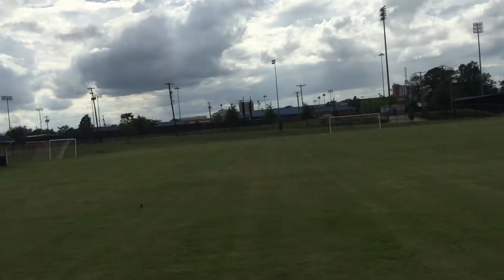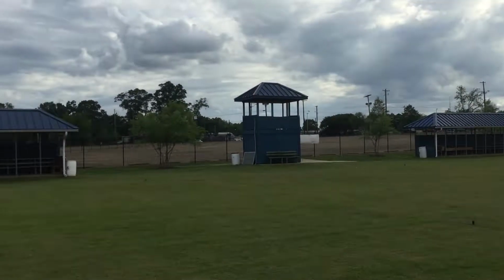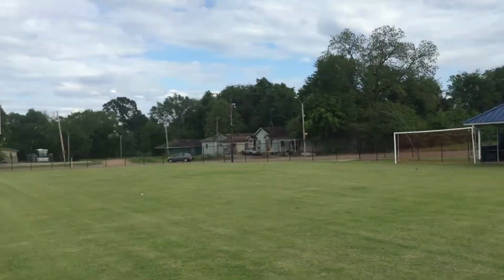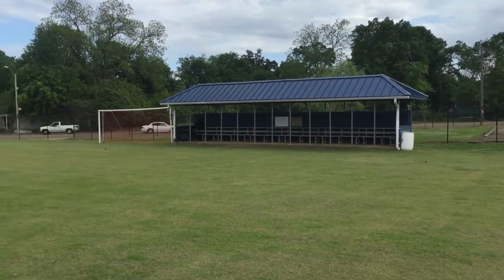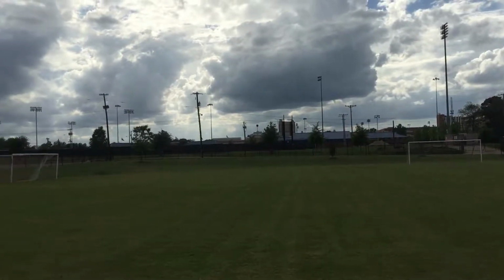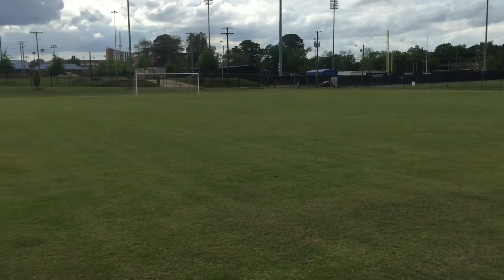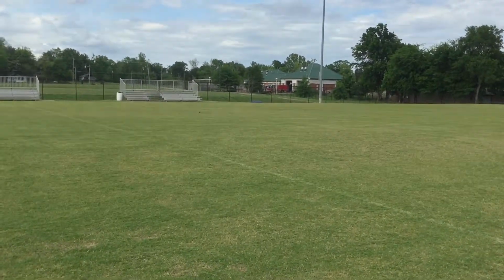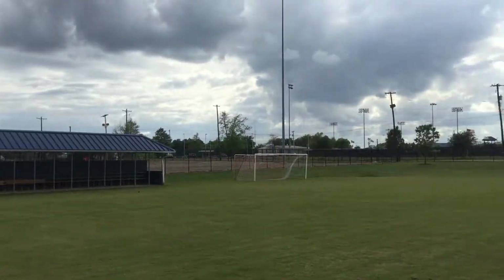James Bueno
Jackson State University Women's Soccer Field